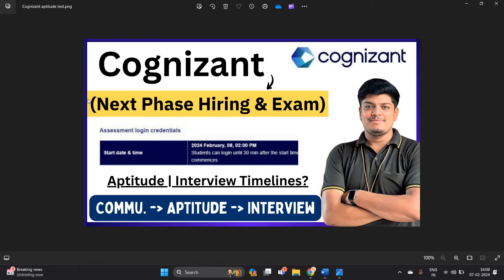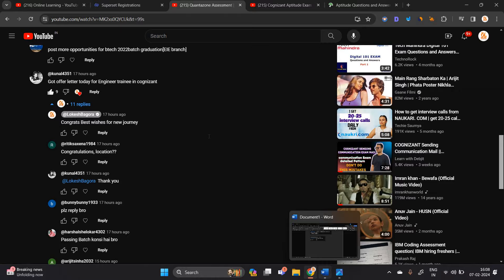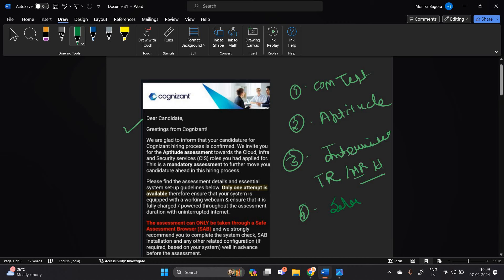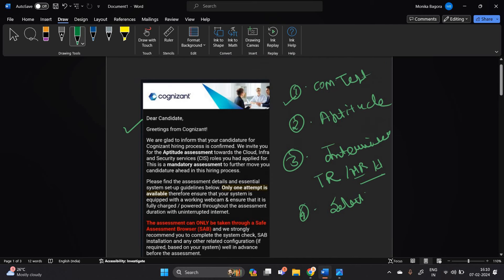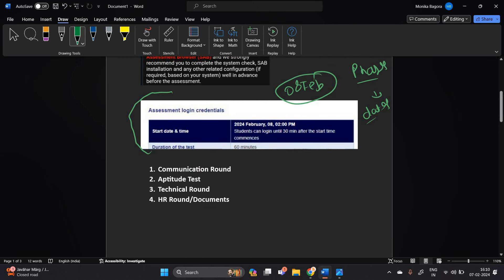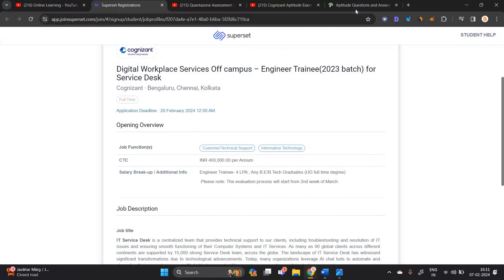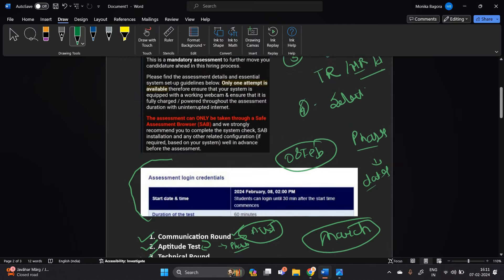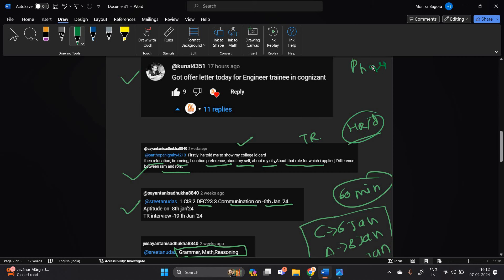Cognizant Biggest Next Phase Hiring & Exam Update | Comm., Aptitude, Interview Timelines | Phases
Hello everyone this video is all about Off-Campus Hiring For the Freshers From Cognizant.

📌✅Cognizant Apply Link:- (If you're already applied and waiting for exam mail don't apply again)

cognizant interview 2024
cognizant aptitude assessment 2024
cognizant aptitude exam resources
cognizant aptitude exam
software hiring
 jobs freshers
fresher hiring
freshers hiring
summer internship
off campus
freshers jobs
btech jobs